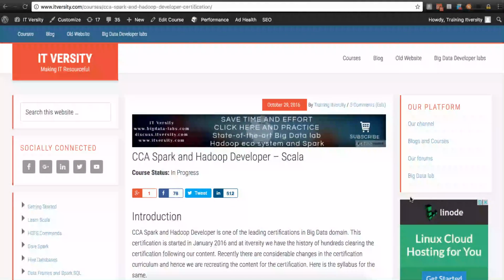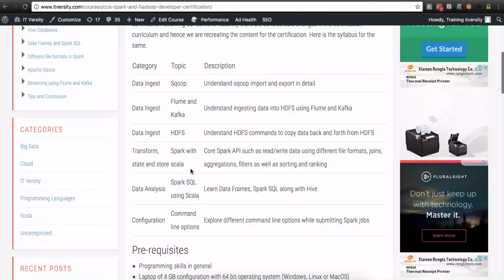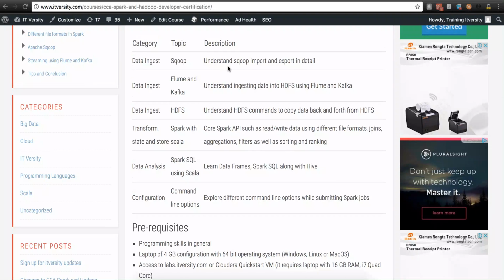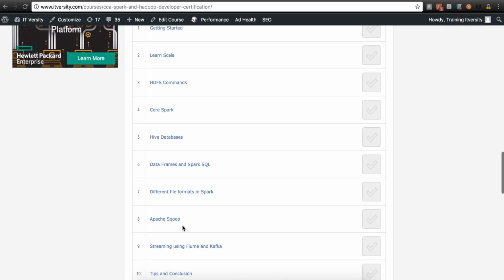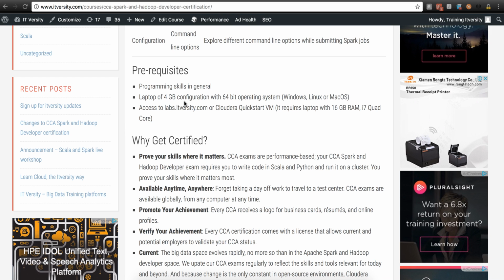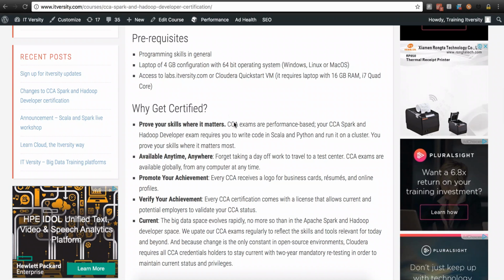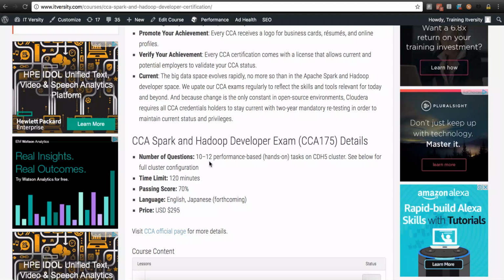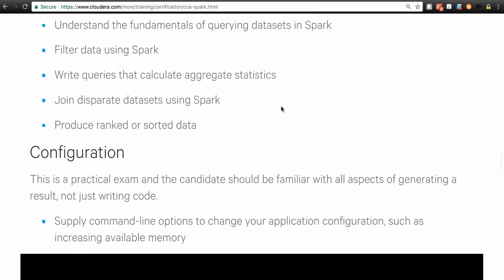CCA Spark and Hadoop Developer - Introduction